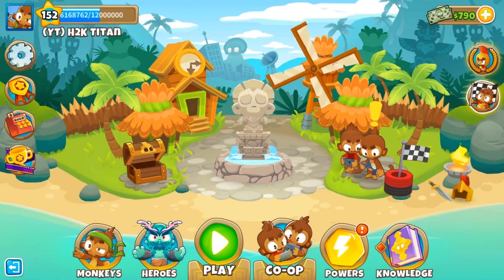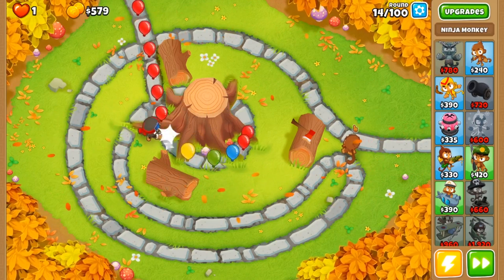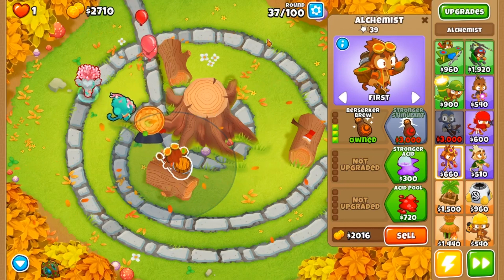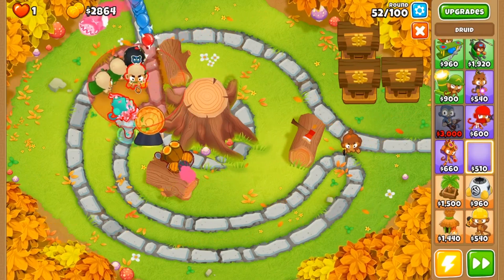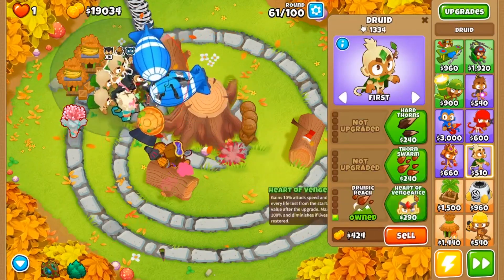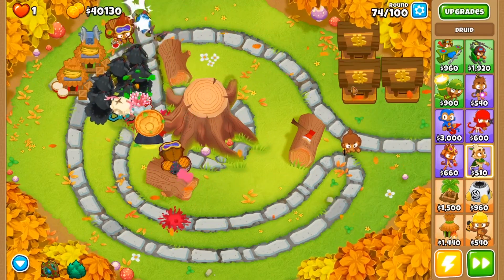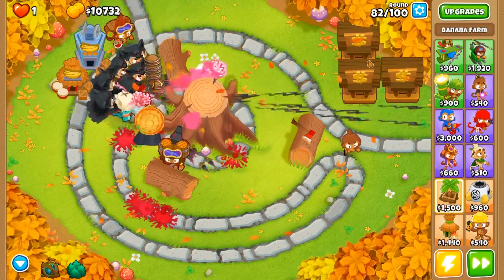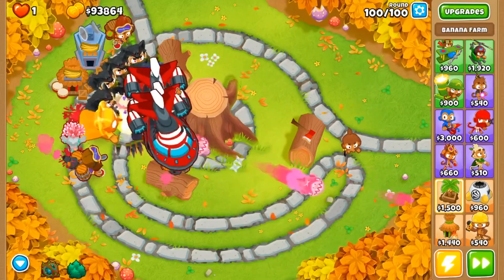BTD6: Tree Stump Impoppable (No Monkey Knowledge) Updated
What's going on guys and girls, in today's video I will be showing you the best impoppable strategy for tree stump. This video is an updated guide for btd6 and this strategy works with the new 20.1 update.